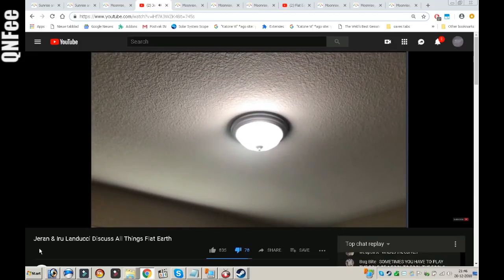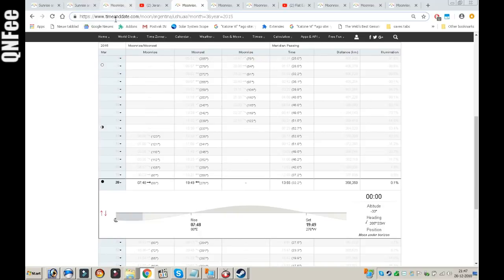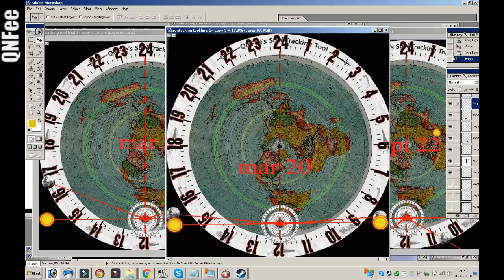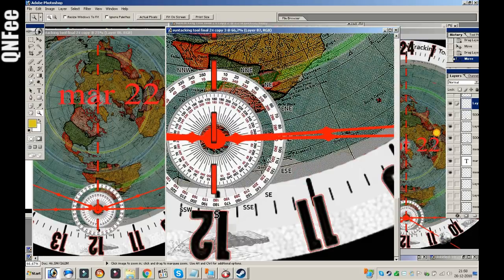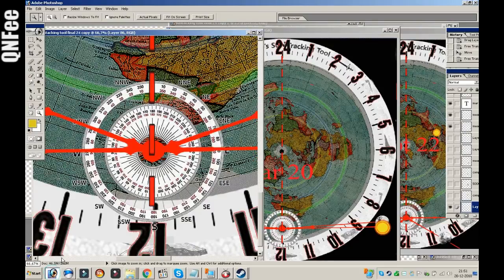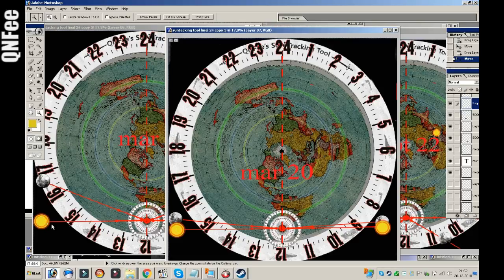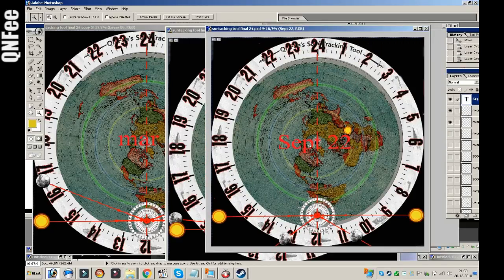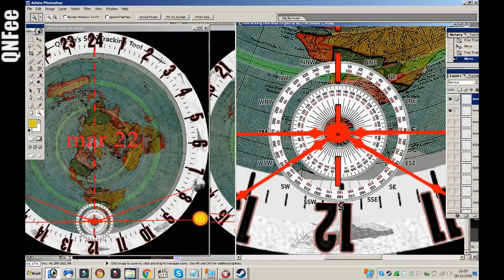Flat Earth VS The Globe Wolfie6020 VS jeranism Part 2 FlatEarthGlobe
you both lose !
liars !